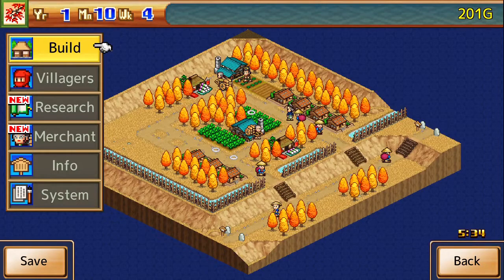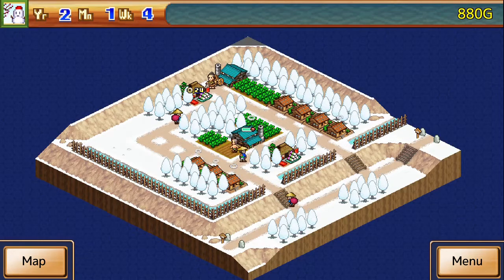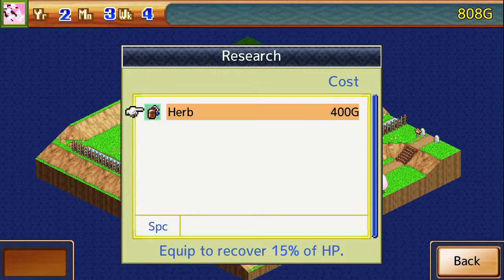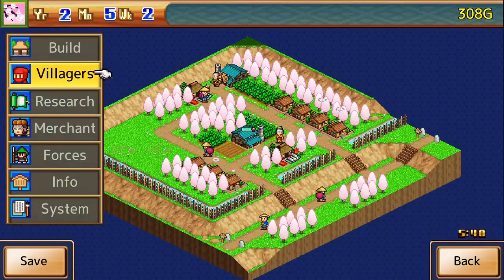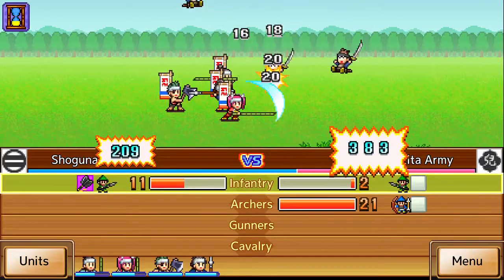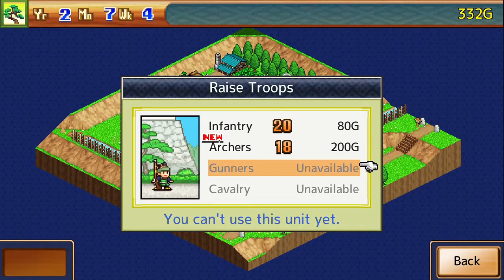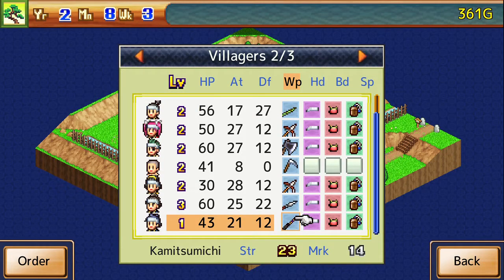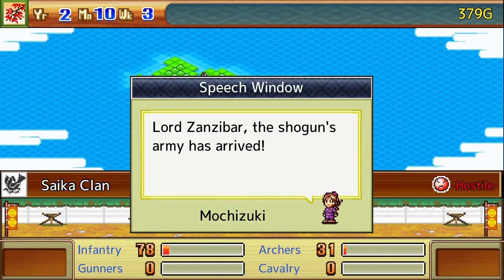[Episode 2] Ninja Village PS5 2021 Gameplay [Helping Out The Shogun!]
Welcome to Kairosoft's Ninja Village! In this game we take over management of a Ninja Village in need of leadership, join us as we take on the warring vassals and try to unify them under one Shogun! Welcome newcomers to the village and try to prosper while you wage vicious combat against the unruly masses.

Thanks to everyone who supports the little guys!